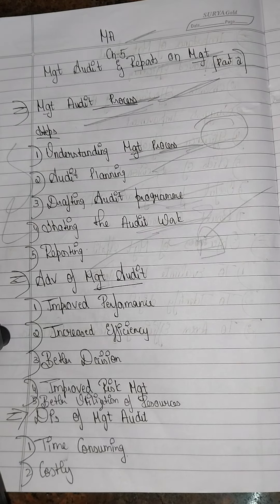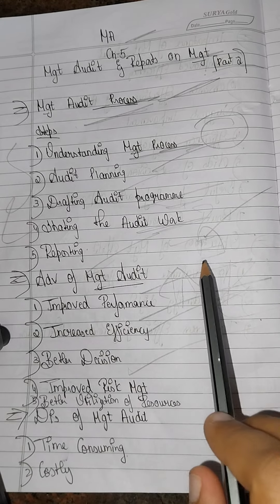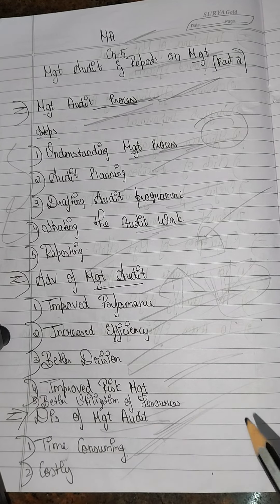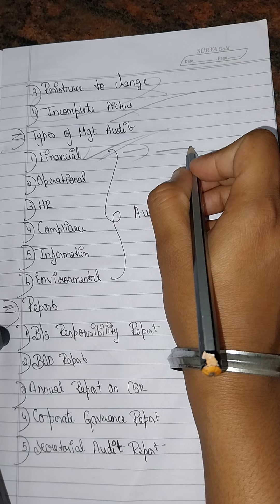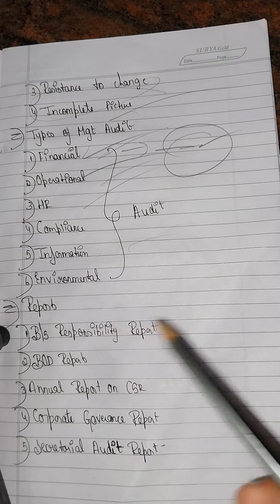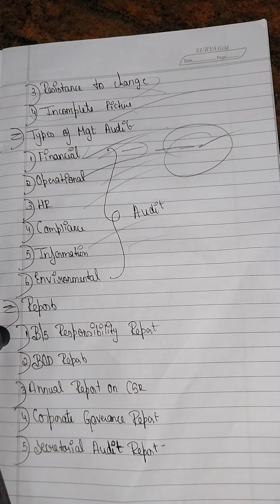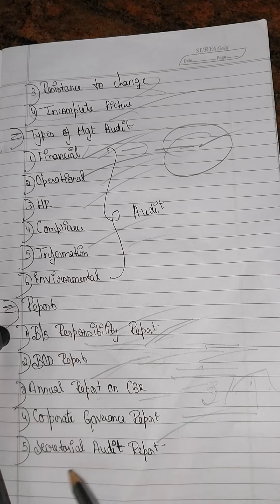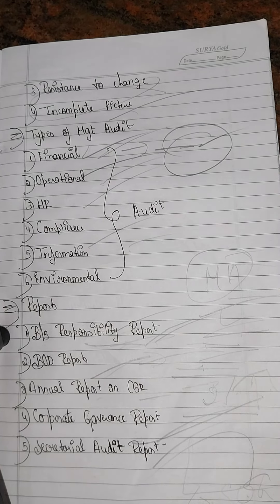Management Accounting Ch5 Management Audit and Report on Management part 2 theory in kannada